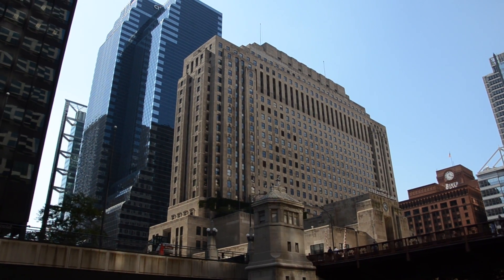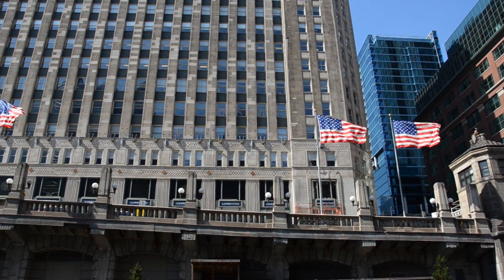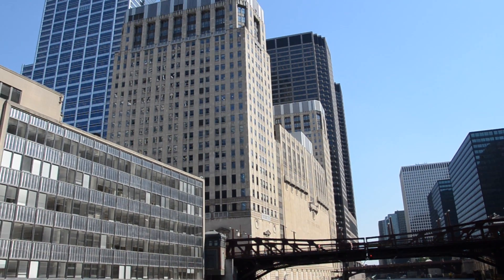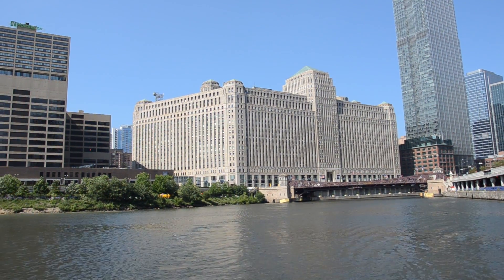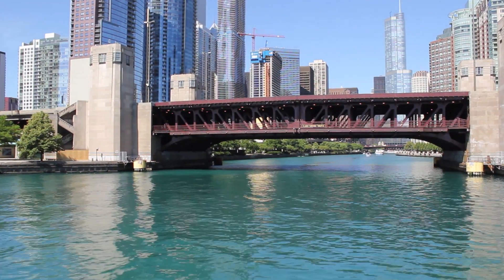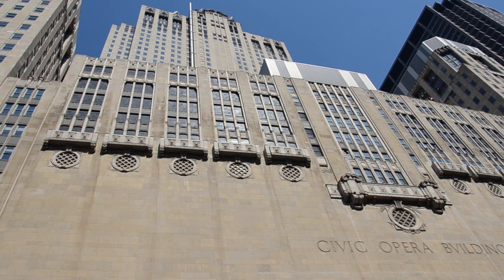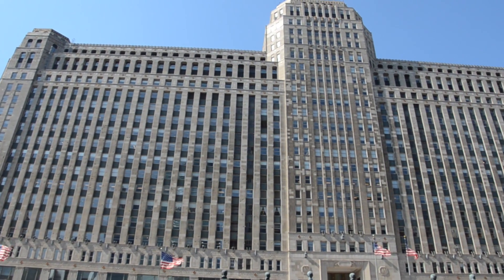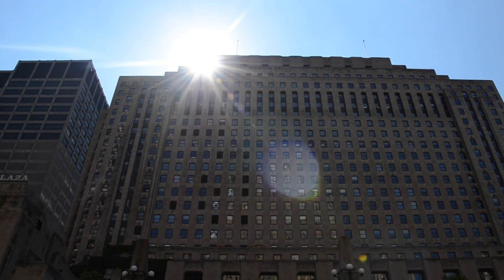Art Deco Buildings in Chicago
Our second video explores the influence of Art Deco design on buildings along the Chicago River.